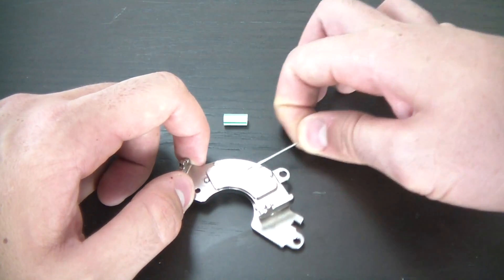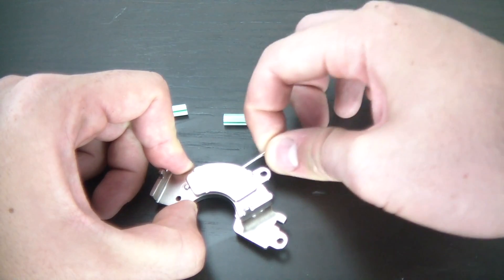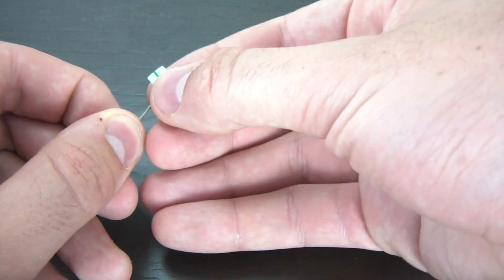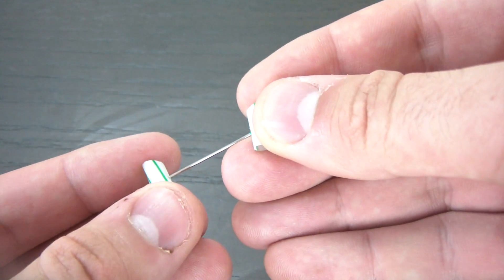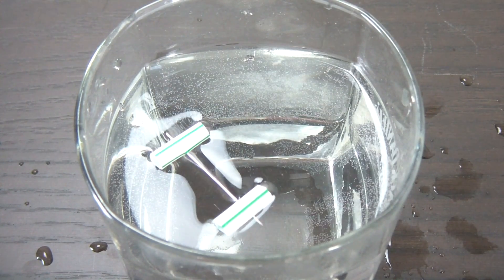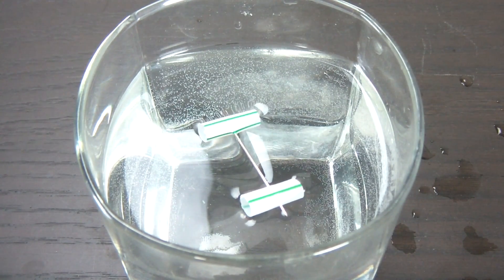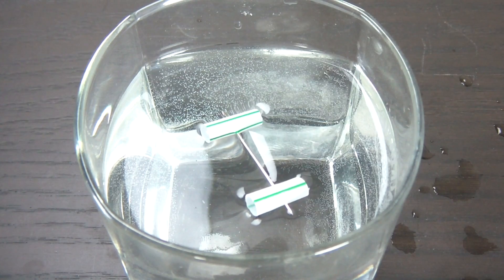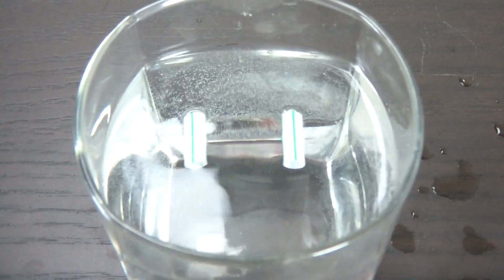emergency compass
How to make a compass